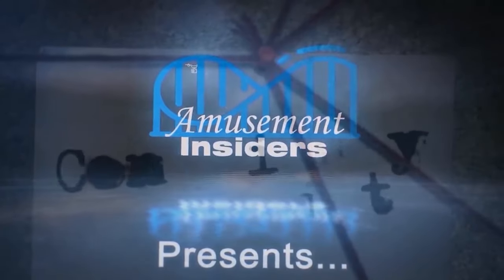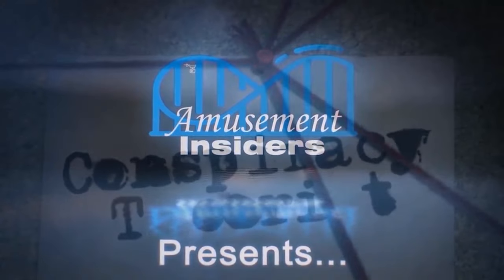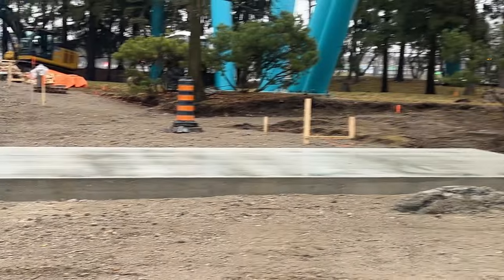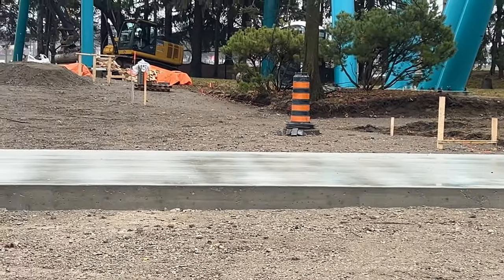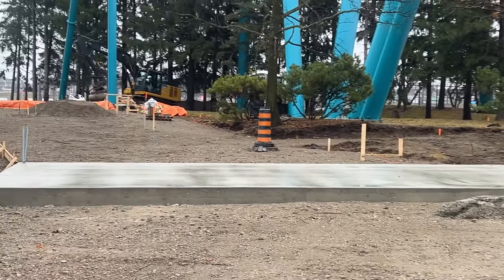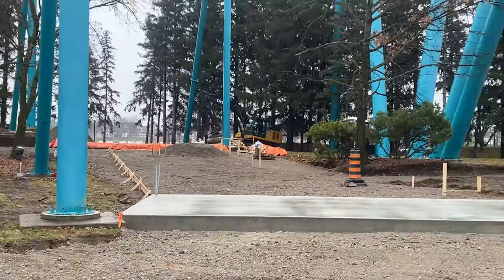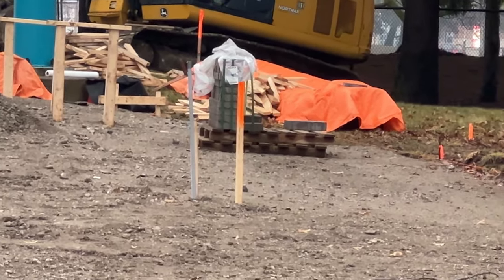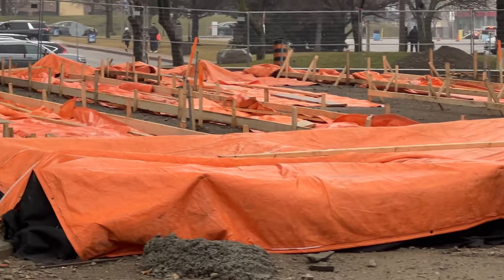Canada's Wonderland New 2025 Coaster Update